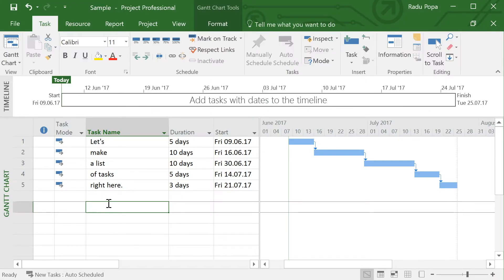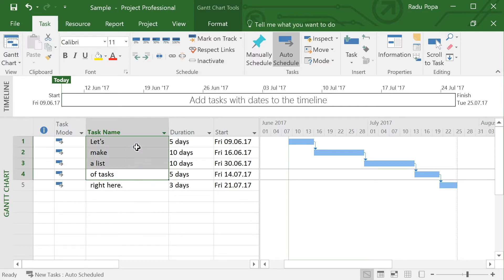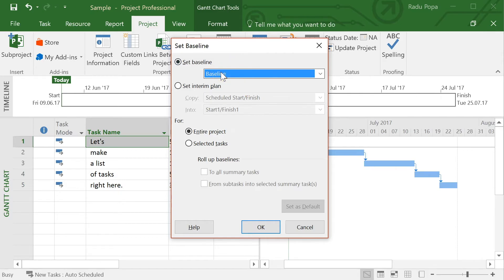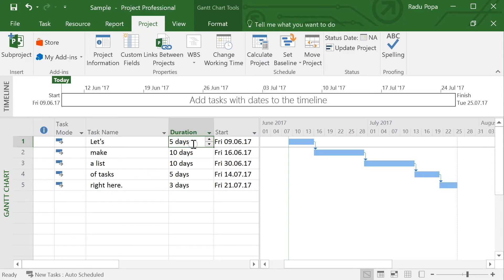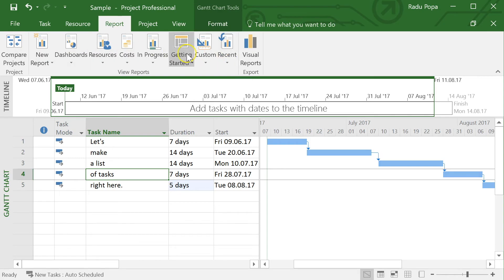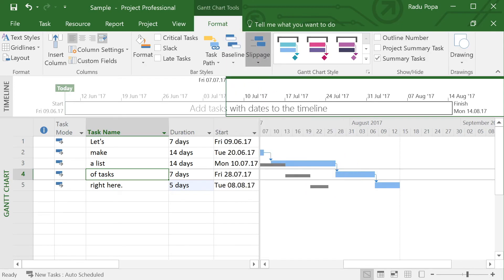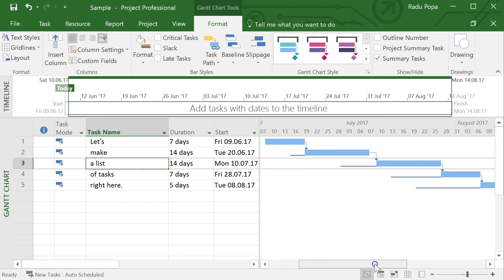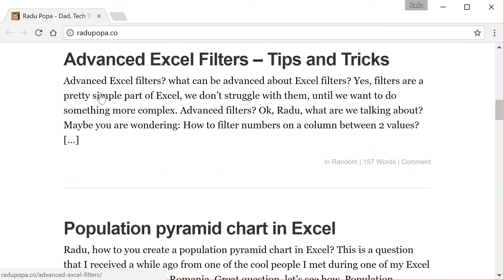MS Project 2016 Baselines: compare actual and initial plan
In this video you will see:
- what is a baseline in project?
- what is a baseline for?
- how can I add a baseline?
- how many baselines can I add?
- how to compare my plan to the baseline?

A very cool feature of MS Project that can help you keep all your planning in a single file and never need to create multiple files for the same project.